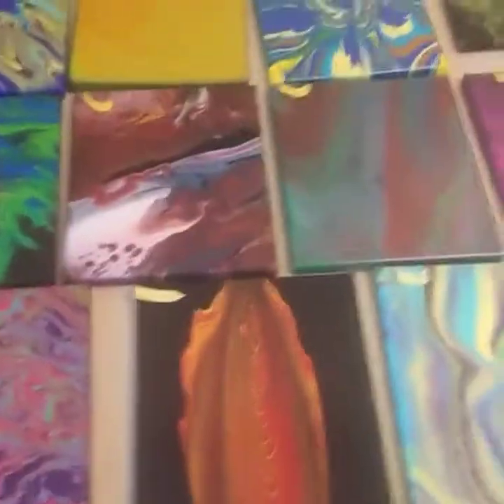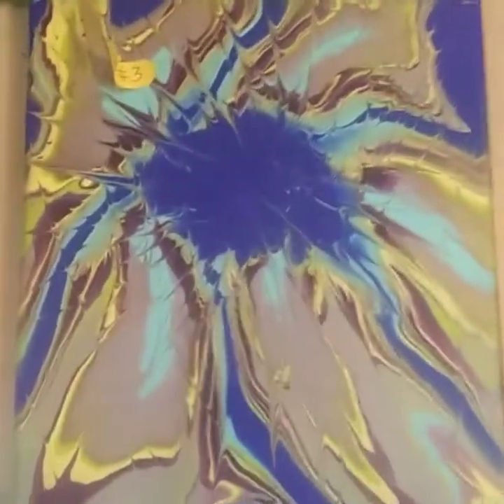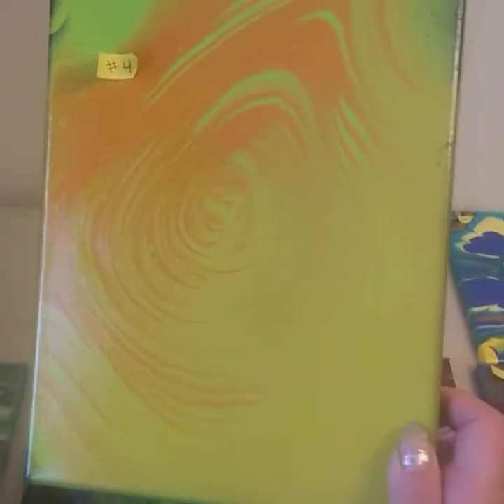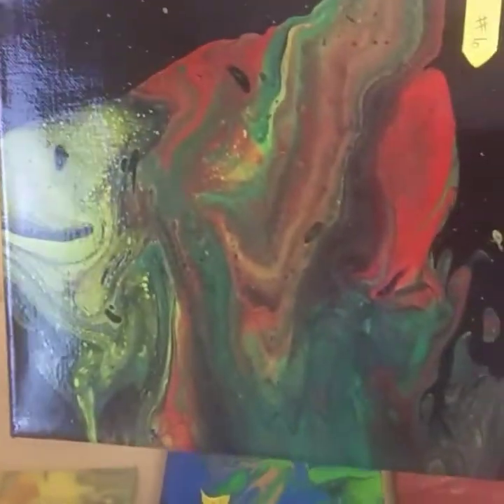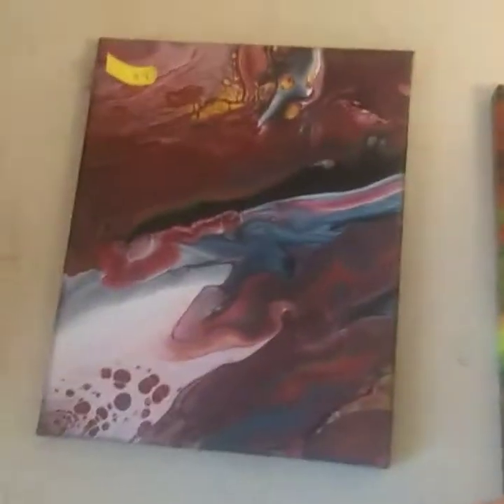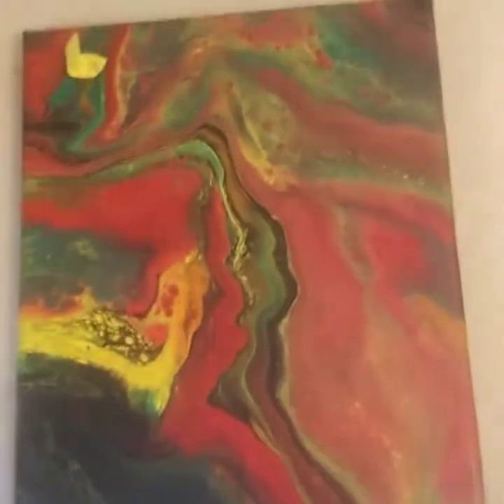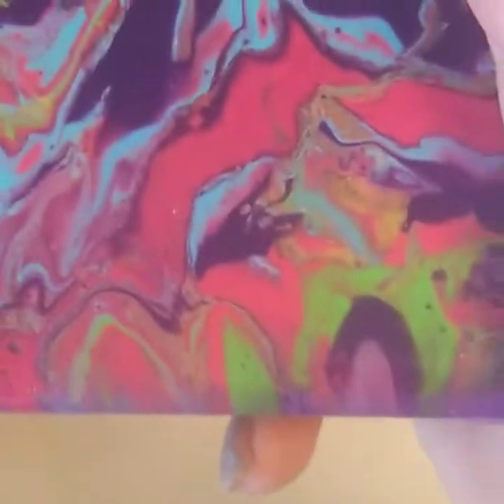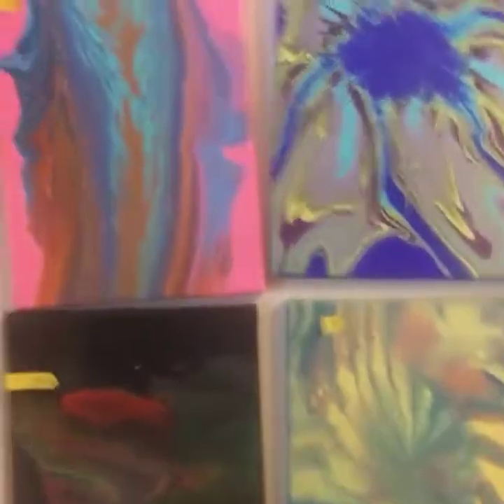(# 102) AVAILABLE 8X10 PAINTINGS FOR SALE $10.00 EACH PLUS SHIPPING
In this video I show you what paintings are available these are all 8 x 10 paintings created by myself $10 a piece plus shipping
# 2
# 3
# 4
# 5
# 6
# 7
# 8
# 9
# 10
# 13
# 14
# 15
# 16
# 17
These paintings are all marked for $10 because they were my first paintings from 2018 there may be a little something wrong with them which I did try to show you in the video if you are interested please contact me by
1) commenting down below
2) emailing me email is down below in description
As the paintings are sold I will Mark sold next to number in this description box

If your not subscribed to my channel don't forget to hit that subscribe button and hit that notification 🛎 so you know when I upload videos or go live and don't forget to give this video a 👍.

Please leave any suggestions, questions or comments in the comments below.